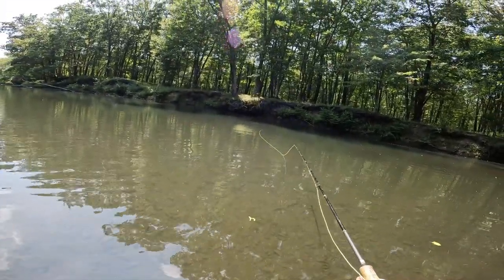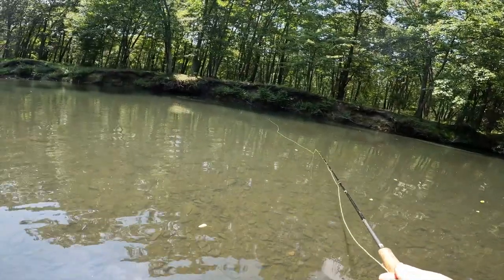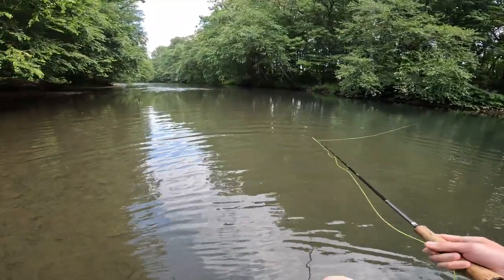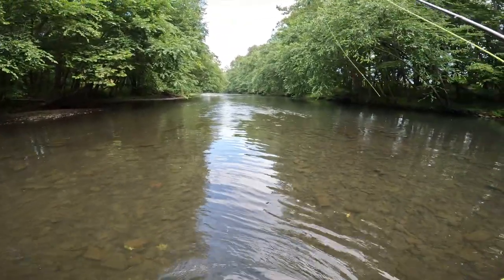Cool Water Summer Smallmouth - PA Fly Fishing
Date Fished: 6/22/2023

Location: Central PA, USA

Rod Used: 9'6w Orvis Clearwater
Reel Used: Orvis Clearwater II

Fly:
Clouser Minnow Sz 6
Black Woolly Bugger Sz 6